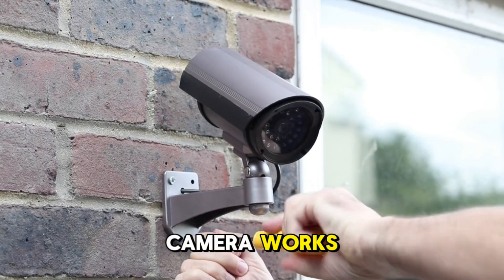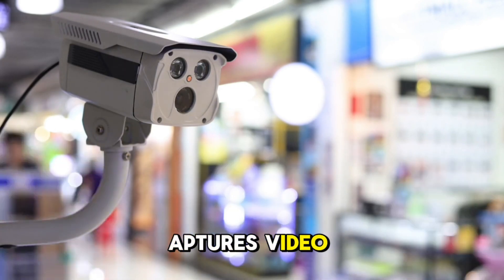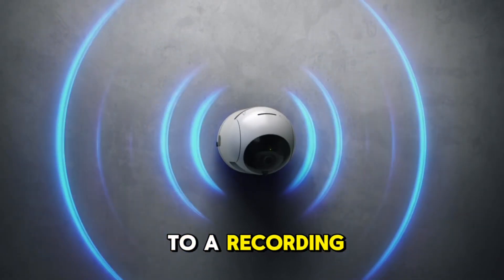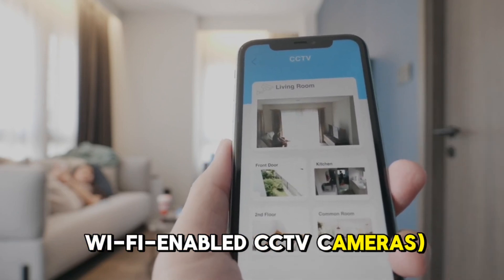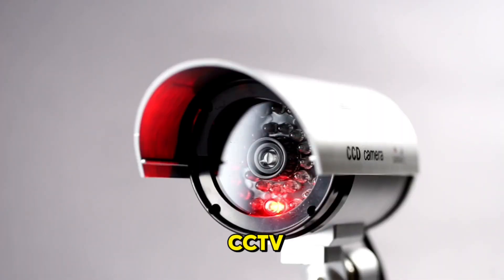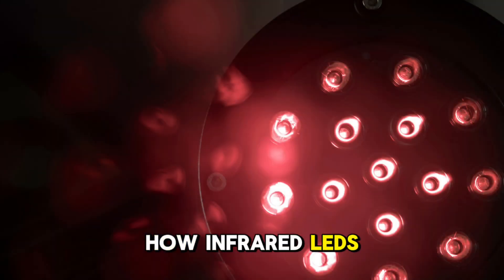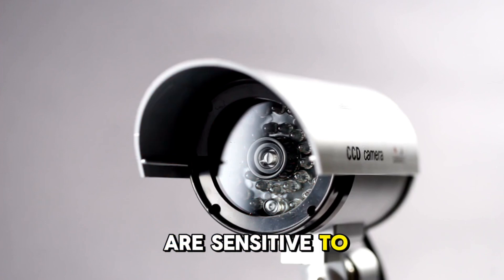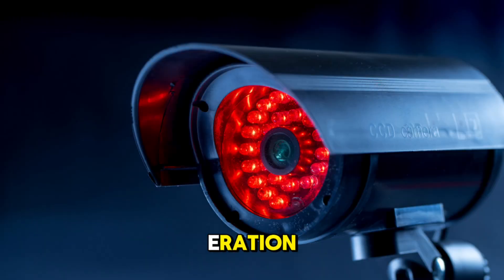How CCTV Cameras Work: The Science Behind Infrared Night Vision and Red Lights